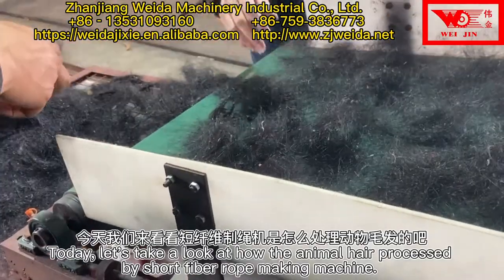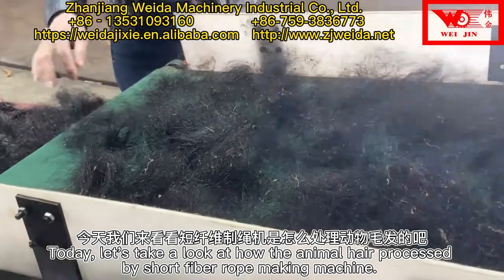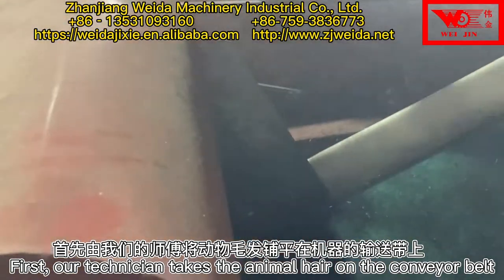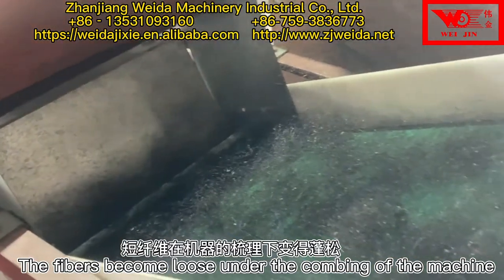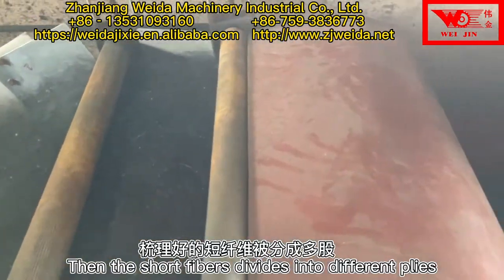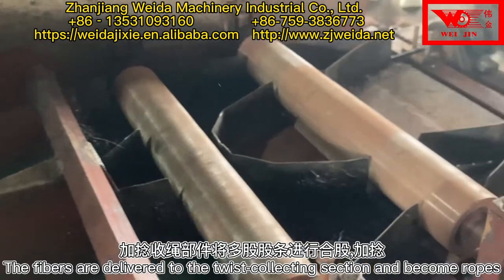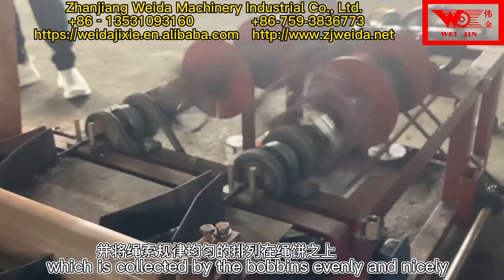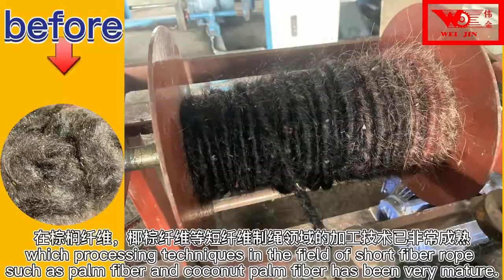Short fiber rope making machine process animal hair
今天我们来看看短纤维制绳机是怎么处理动物毛发的吧
Today, let's take a look at how the animal hair processed by short fiber rope making machine.
首先由我们的师傅将动物毛发铺放在机器的输送带上
First, our technician takes the animal hair on the conveyor belt of the machine.
短纤维在机器的梳理下变得蓬松
The fibers become loose under the combing of the machine
梳理好的短纤维被分成多股
Then the short fibers divides into different plies
加捻收绳部件将多股股条进行合股,加捻，
By the traction of the corn line
the fibers are delivered to the twist-collecting section and become ropes
并将绳索规律均匀的排列在绳饼之上
which is collected by the bobbins evenly and nicely
视频中运作的短纤维制绳机由湛江市伟达机械实业有限公司制造，
This machine is designed and produced by Zhanjiang Weida Machinery Industrial Co., Ltd.
机器的操作方法很简单，
The machine is easy to handle,
在棕榈纤维，椰棕纤维等短纤维制绳领域的加工技术已非常成熟
which processing techniques in the field of short fiber rope such as palm fiber and coconut palm fiber has been very mature.